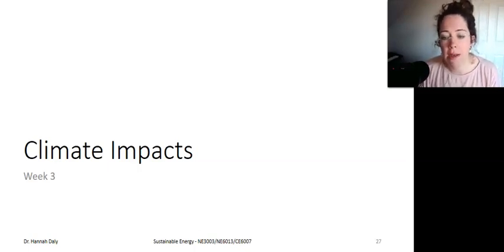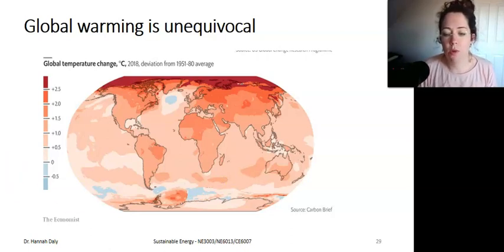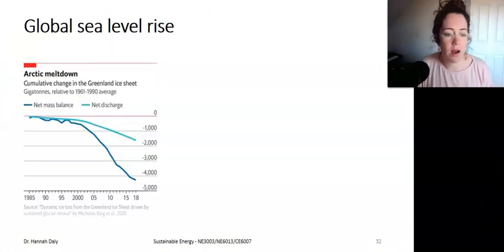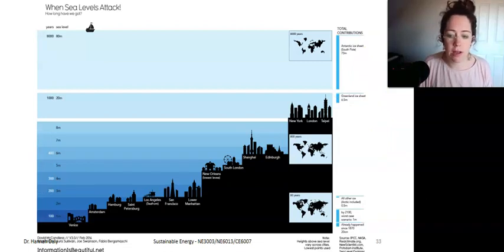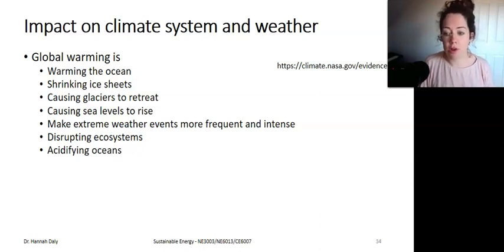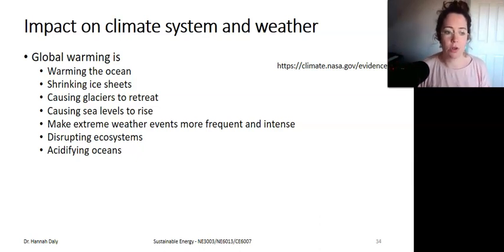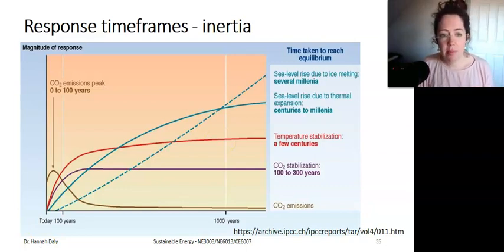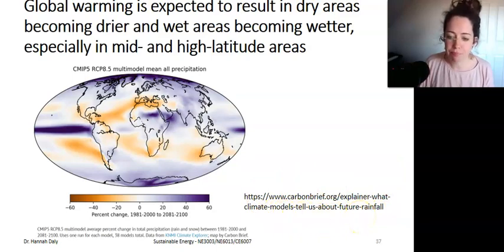Climate impacts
Week 3
Lecture 3